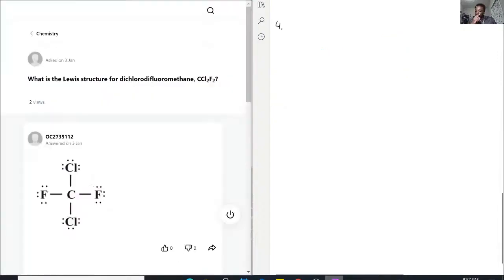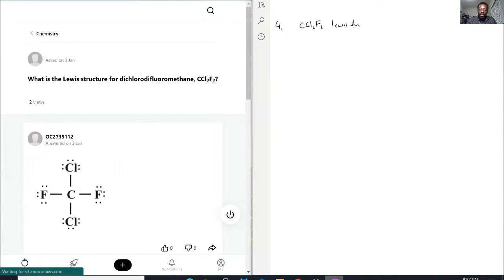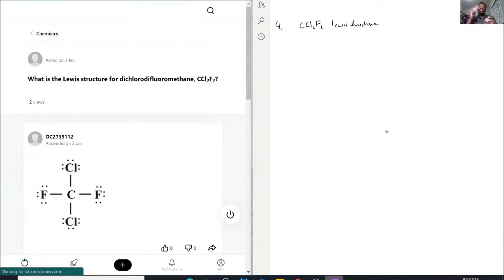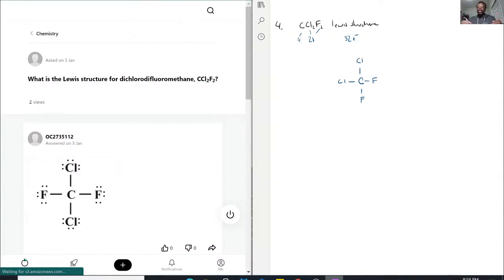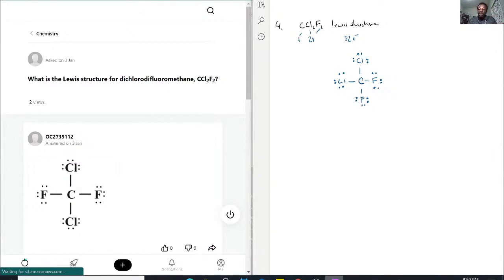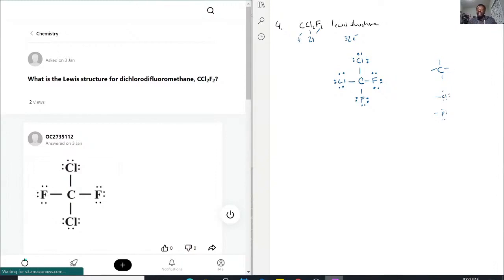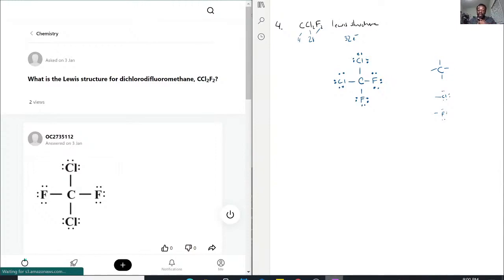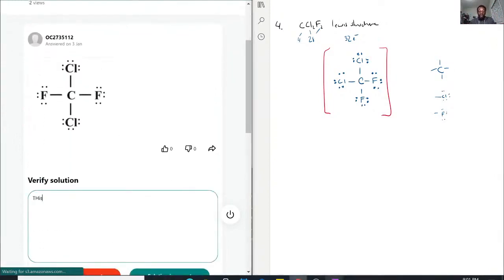What is the Lewis structure for dichlorodifluoromethane, CCl2F2?